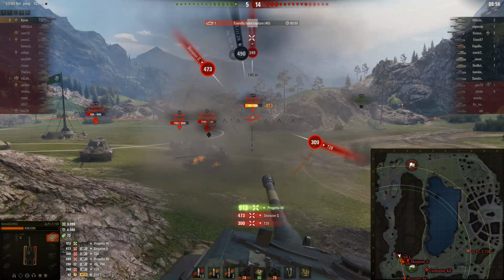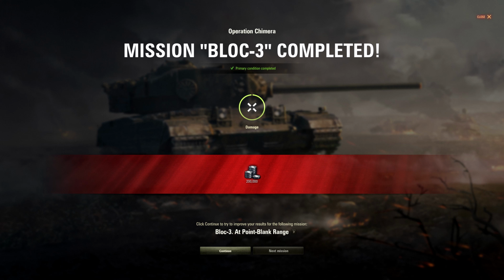World of Tanks - Operation: Chimera Bloc-3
How to complete Operation: Chimera Bloc-3 in World of Tanks.